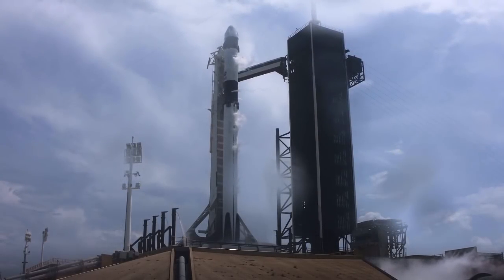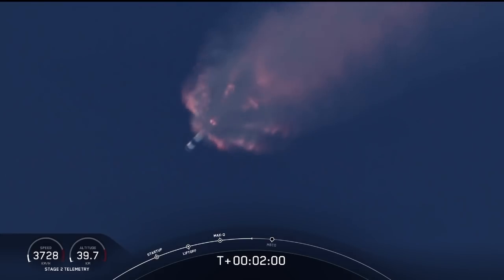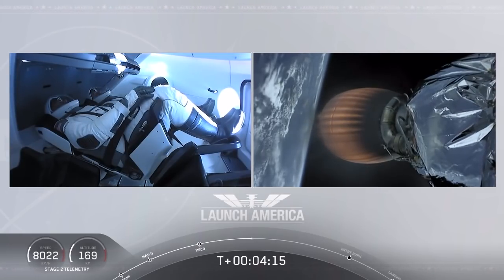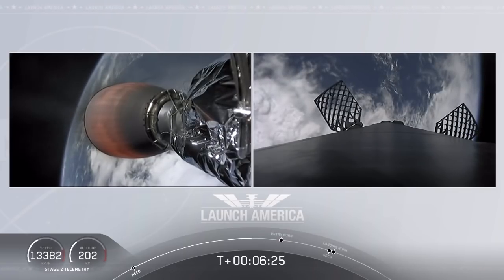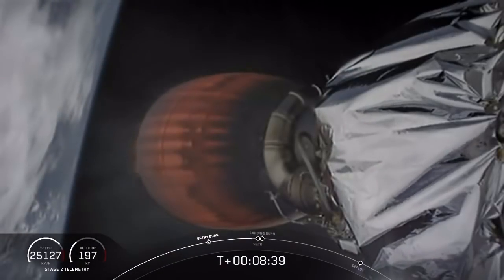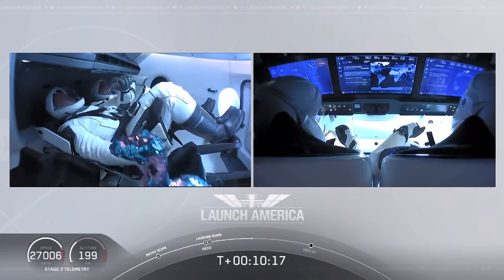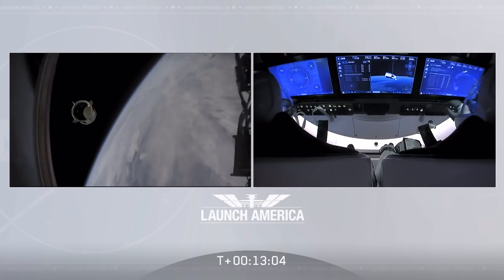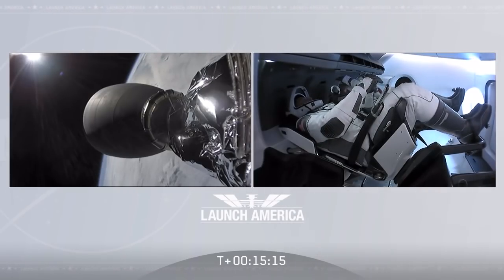SpaceX Endeavor Launch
A SpaceX Falcon 9 rocket carrying NASA astronaut and Marine Corps Col. (Ret.) Douglas Hurley and fellow crew member Robert Behnken is launched from Launch Complex 39A on NASA’s SpaceX Demo-2 mission to the International Space Station, May 30, 2020, at NASA’s Kennedy Space Center in Florida. The mission with Hurley, a former test and fighter pilot, marks the resumption of human space flight from the United States.

U.S. Marine Corps video courtesy of NASA, Courtesy Video Communication Directorate

AIRBOYD -